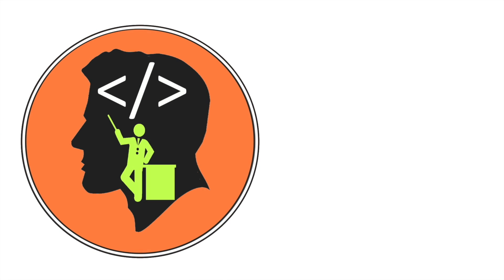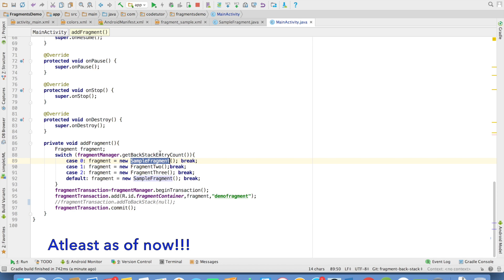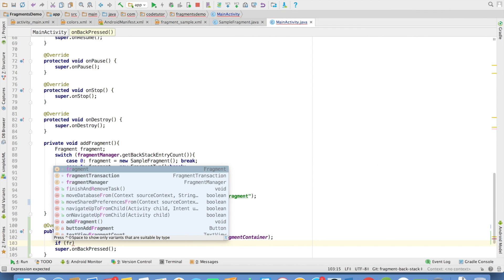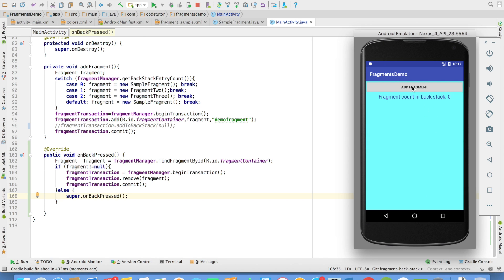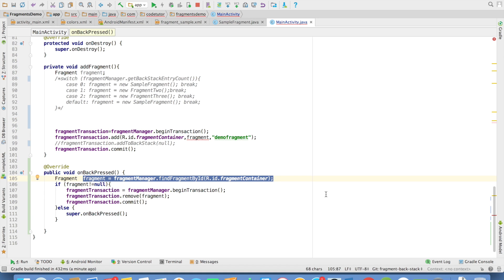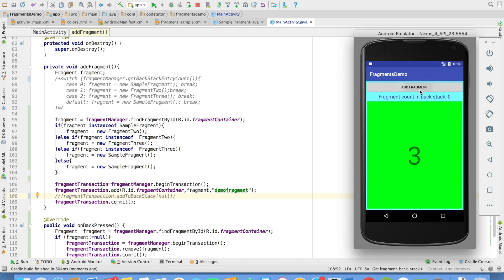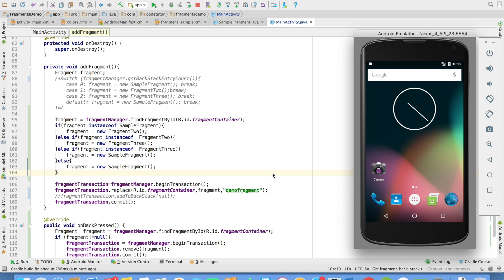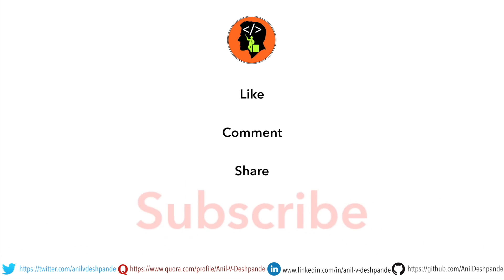Fragments - Part 6, Add, Remove & Replace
In this video we try to understand the behavior of FragmentTransaction vis-a-vis add, remove replace methods. The main intention is to demonstrate how you can still achieve the behaviour of back stack even through you don't use a back stack. Later in the video we will have a look at how to use the replace method in case you don't want to maintain multiple fragments in fragment container.